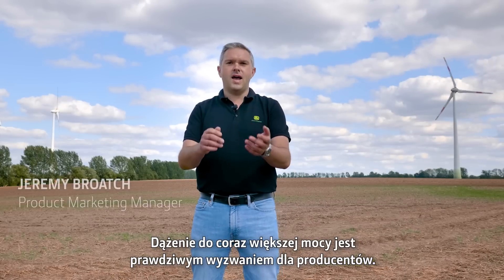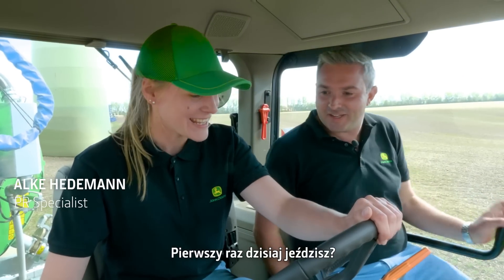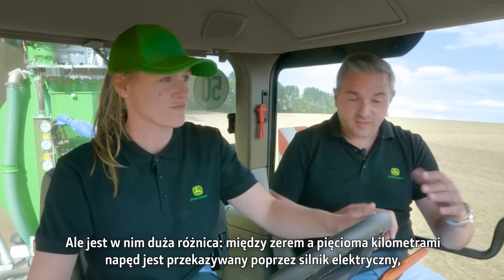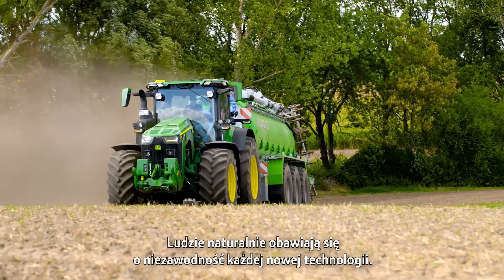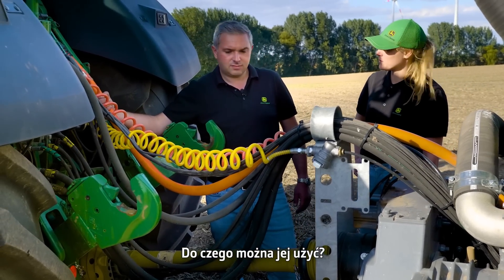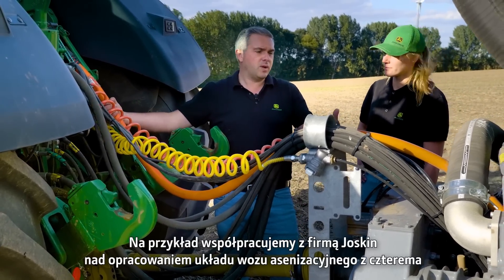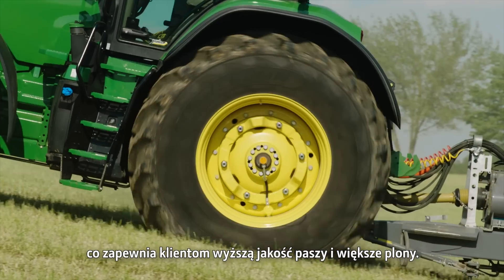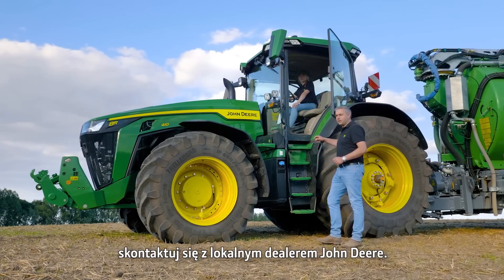Elektryfikacja oznacza różnicę: eAutoPowr firmy JOHN DEERE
Przekładnia eAutoPowr jest pierwszym elektromechanicznym rozdzielaczem IVT i jest dostępna dla ciągników 8R/RT/RX 410. Dowiedz się w tym filmie więcej o tym, jak bezstopniowa przekładnia (IVT) zapewnia maksymalną niezawodność i trwałość, zastępując moduły hydrauliczne komponentami elektrycznymi.

Chcesz dowiedzieć się więcej o przekładni eAutoPowr? — zajrzyj na naszą stronę internetową